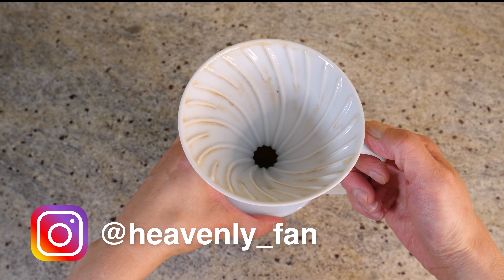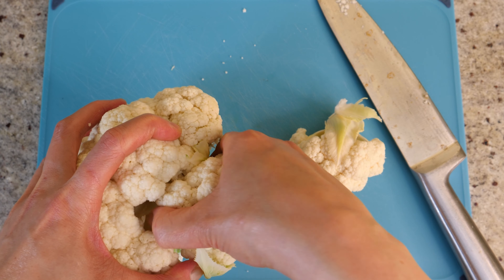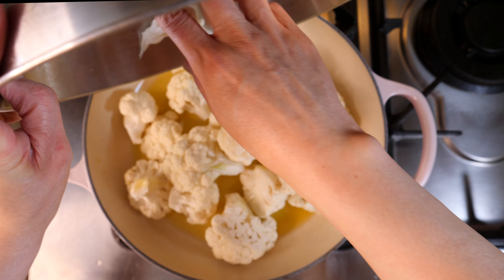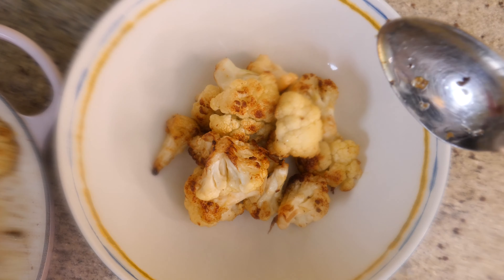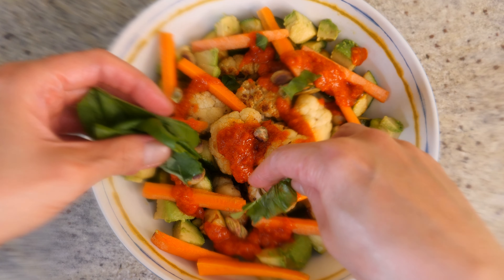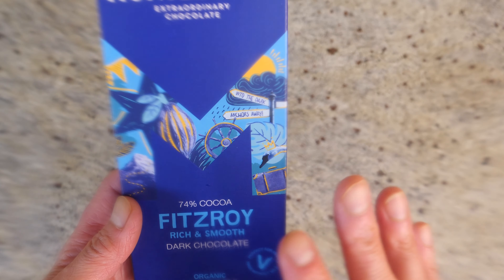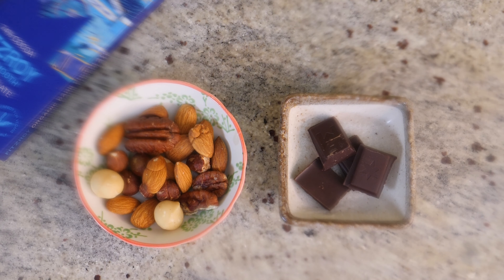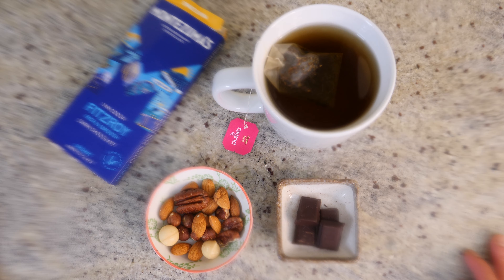What I eat in a full day on vegan keto - Cauliflower Buddha bowl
This is what I eat in a full day on vegan keto.

Thank you for helping me on my quest to create a more healthy and delicious future for everyone.